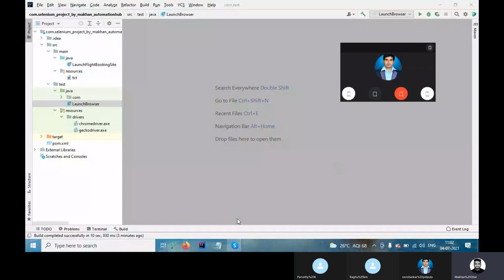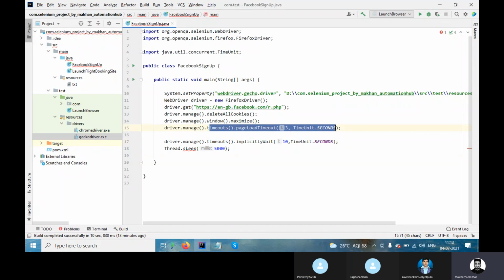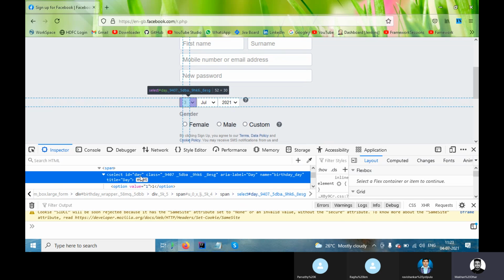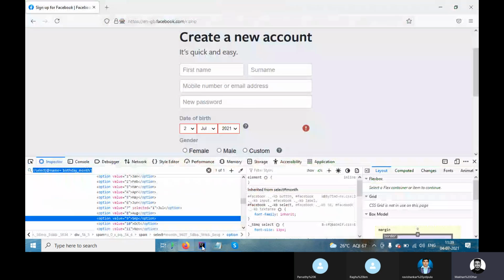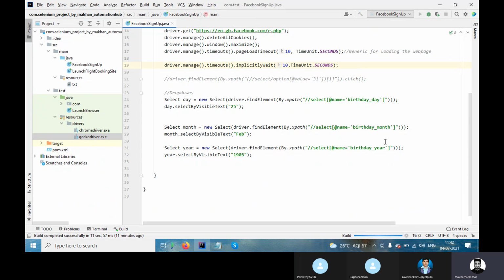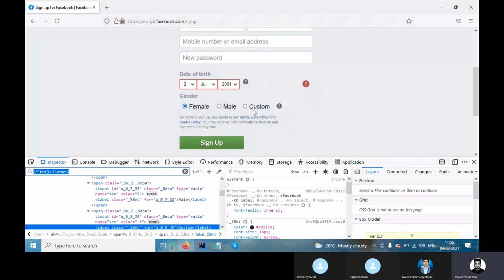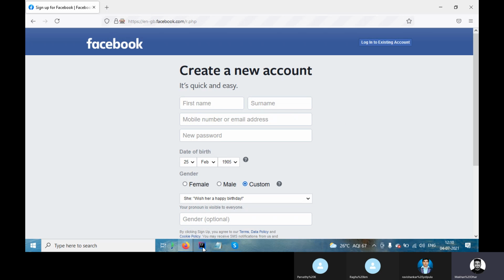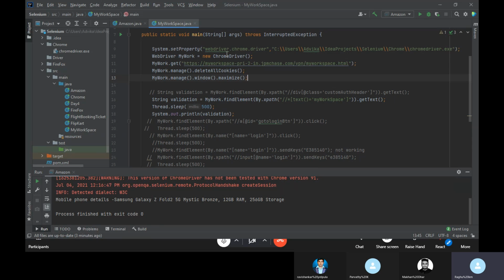Selenium Tutorial | Day 7 | By Makhan AutomationHub